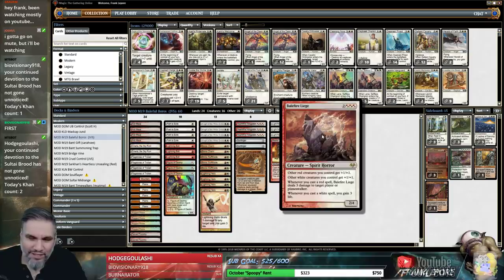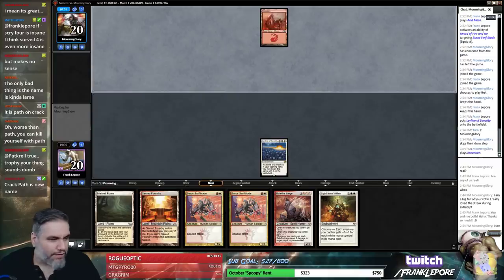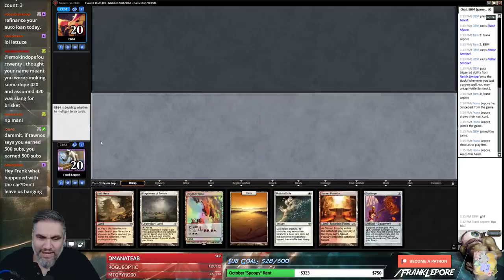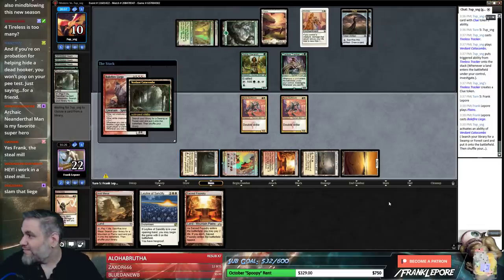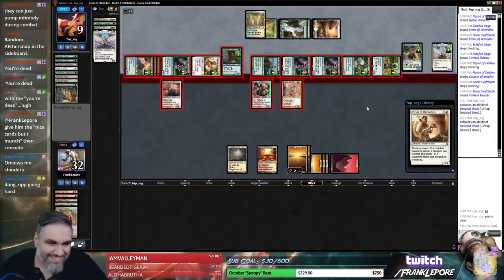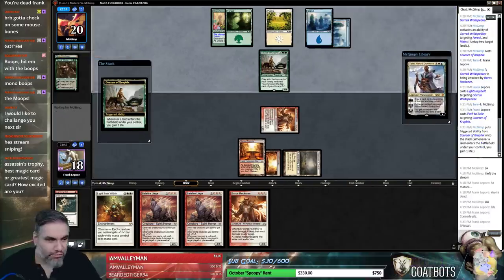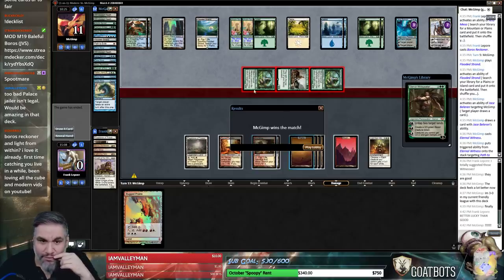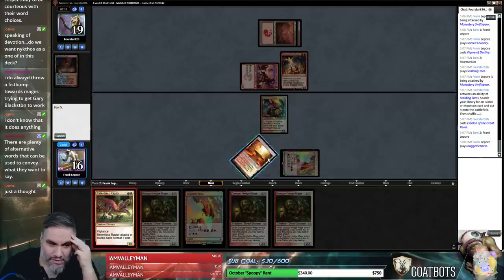(Magic Online) Modern Leporatory: Baleful Boros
! Check out my Twitch profile above or hit me up at for details on how to get me to critique your own deck!

Final Decklist:
4 Arid Mesa
4 Balefire Liege
4 Boros Charm
4 Sky Terror
2 Rugged Prairie
4 Lightning Helix
4 Relentless Raptor
2 Needle Spires
4 Lightning Bolt
4 Boros Reckoner
2 Path to Exile
3 Mountain
4 Inspiring Vantage
4 Sacred Foundry
2 Duergar Hedge-Mage
4 Figure of Destiny
1 Iroas, God of Victory
4 Plains

Sideboard
1 Duergar Hedge-Mage
2 Blood Moon
2 Timely Reinforcements
3 Rest in Peace
4 Stony Silence
3 Leyline of Sanctity